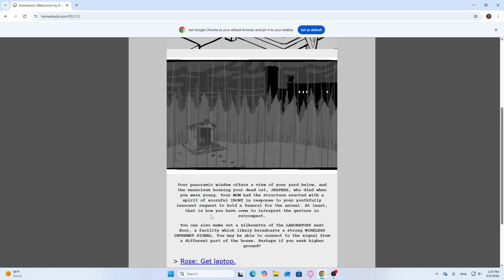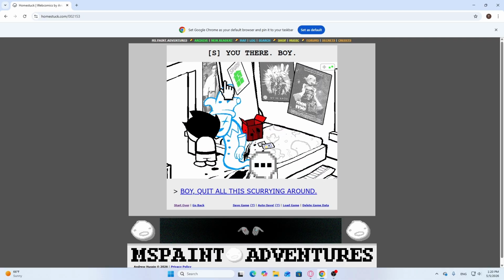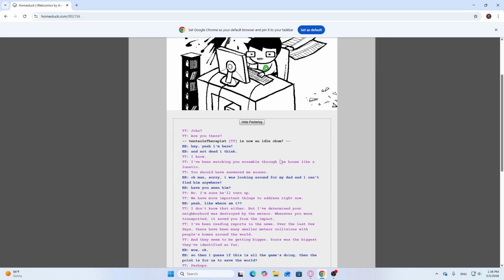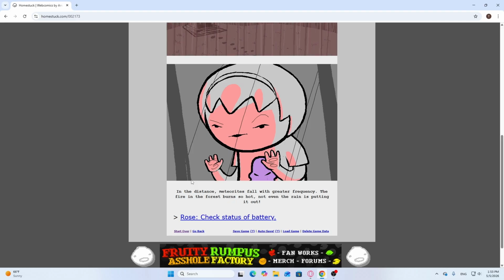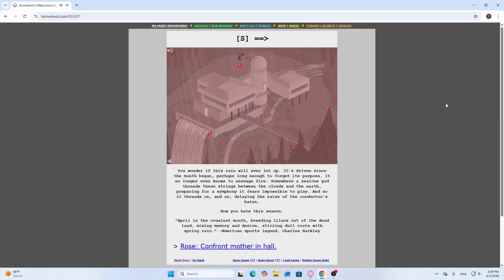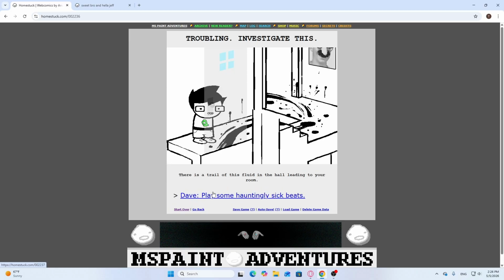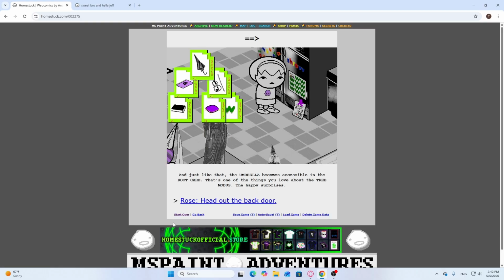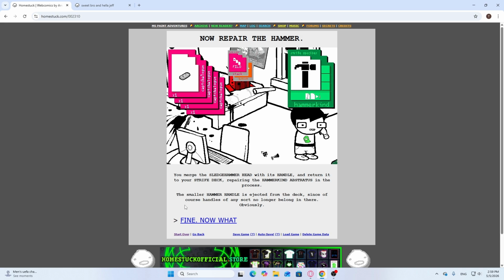The Sburb Playthrough Continues ! Homestuck Reading Vod Part 2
My second Vod reading through Homestuck, in this episode I go a bit slower due to analyzing the narrative a bit and bringing up my current interpretations of the story, please avoid spoilers in the comments but do tell me if you think my interpretations make sense, of course all criticism is welcome. I own none of the content in this video, all content and Intellectual Property owned by Homestuck Inc. and Andrew Hussie.